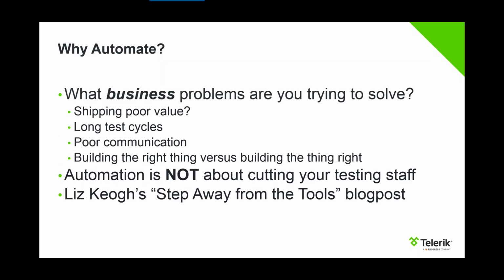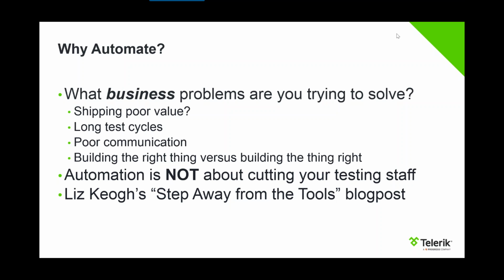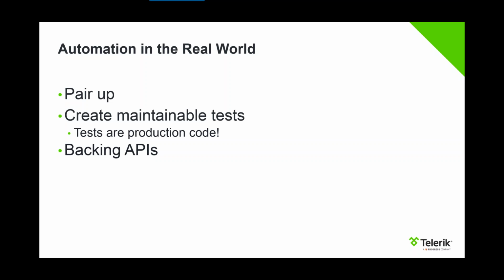Webinar: Master the Essentials of UI Test Automation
Join UI automation experts Jim Holmes and Dave Haeffner for this information-packed webinar that will give you actionable steps to take in all your UI test automation projects. You’ll learn tips on planning, building your team, creating maintainable test suites and, most importantly, how to ensure your stakeholders and leadership have the right information to make critical business decisions.